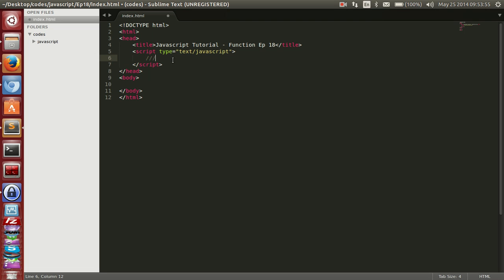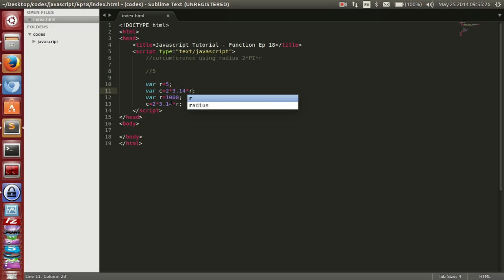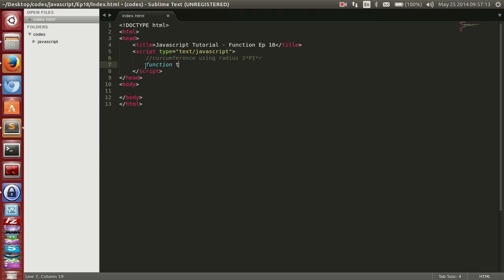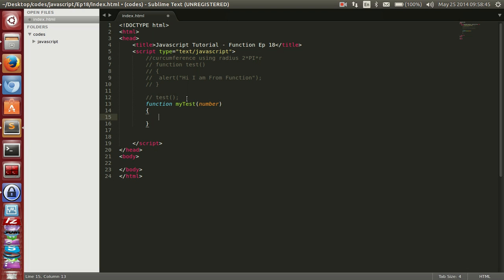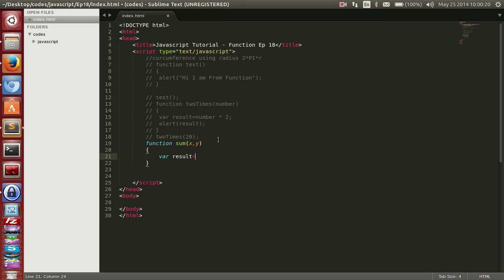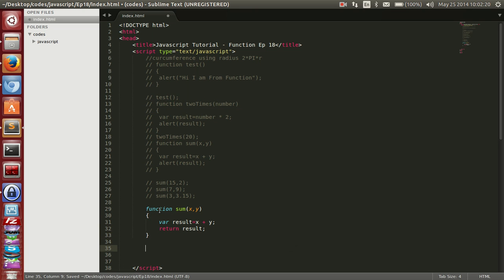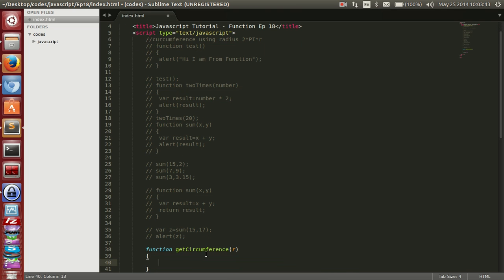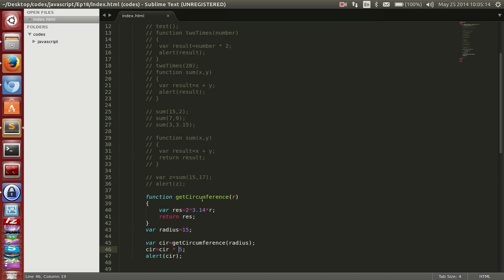018 Javascript Tutorial Function Ep 18